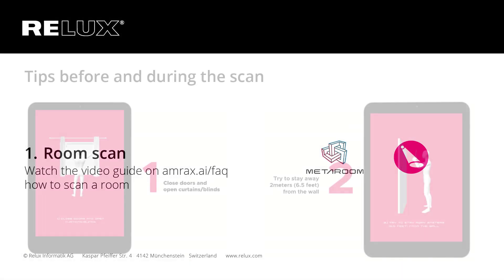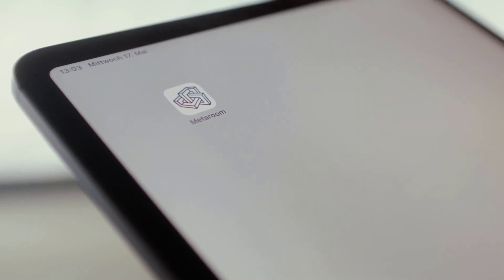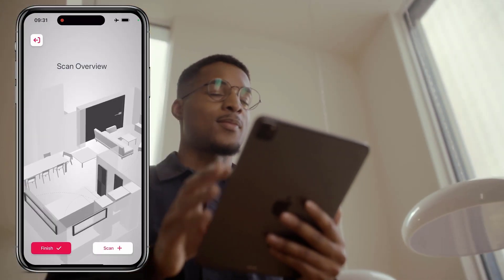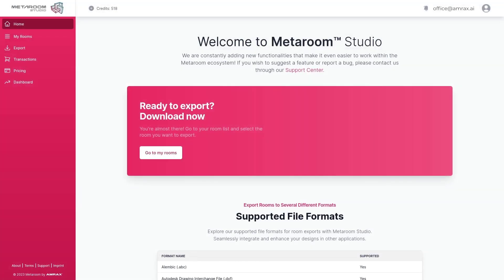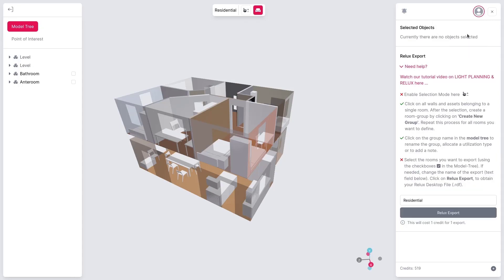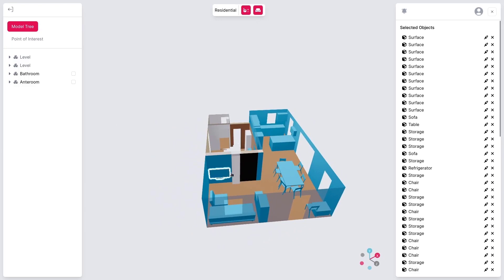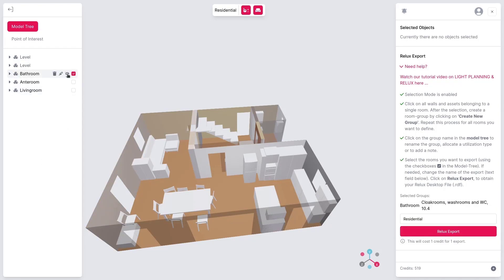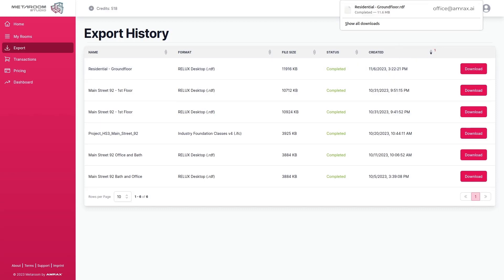Tutorial: How to use Metaroom App with ReluxDesktop (EN)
How to use Metaroom App (3D room scanner for ReluxDesktop) with ReluxDesktop to plan your lighting design in your Project.

00:00 Introduction
00:06 Device with LiDAR sensor is required
00:12 Download Metaroom App in the App store
00:22 Room scan | Watch the video how to scan a room on
01:43 Metaroom Studio
02:26 Select the objects to assign objects to a room
02:58 Create group with all your objects in a room
03:03 Select the utilisation of the room
03:15 Export Room to ReluxDesktop
03:35 Download the model from the export section
03:36 Planning in ReluxDesktop
03:42 Update ReluxDesktop to the latest Version
03:52 Open file in ReluxDesktop
04:03 Add more calculation surfaces if needed
04:30 Place the luminaires
05:29 Group luminaires
05:38 Use Easylux to place luminaires in few seconds
05:53 Visualise the results
06:30 Visualisation with false colours
06:15 Visualisation in 3D
06:32 Realtime-rendering in seconds